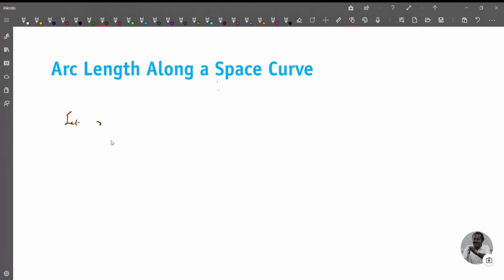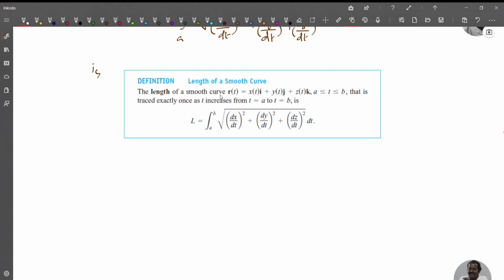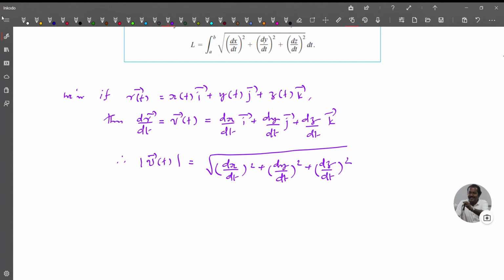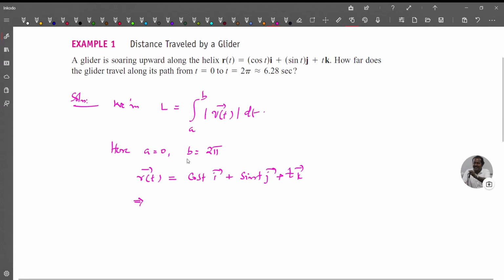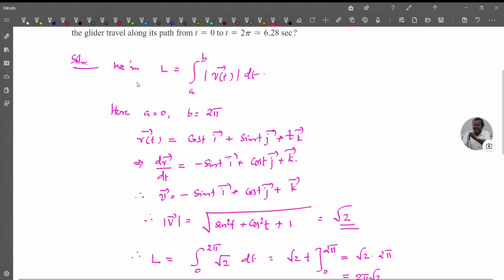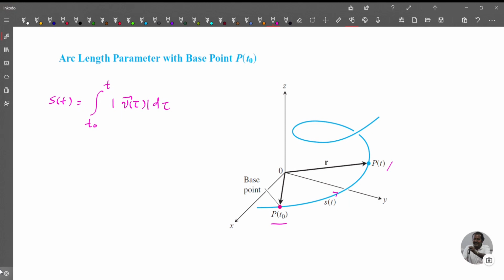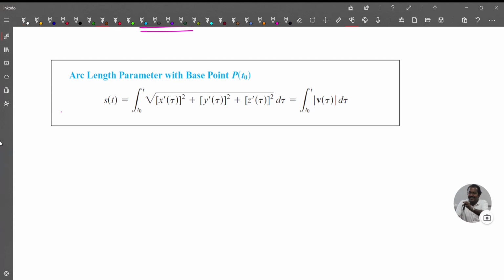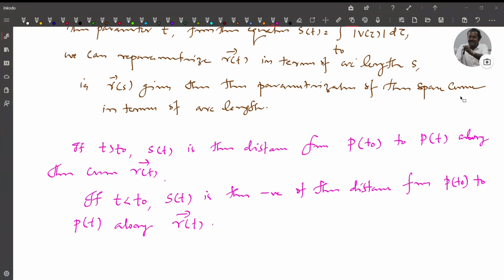CASS 17 5B08MAT VECTOR CALCULUS MODULE I VECTOR FUNCTIONS